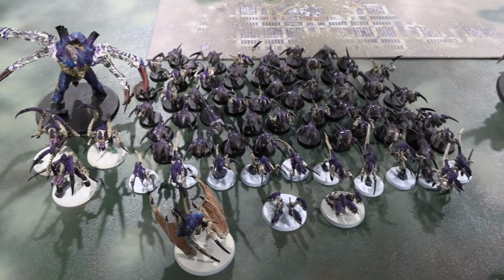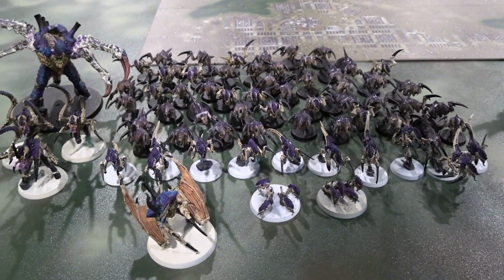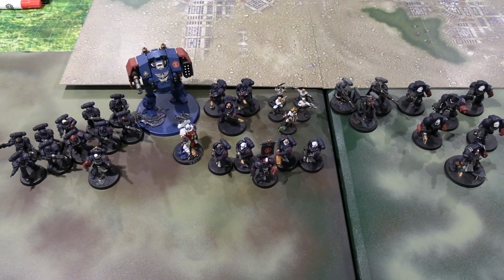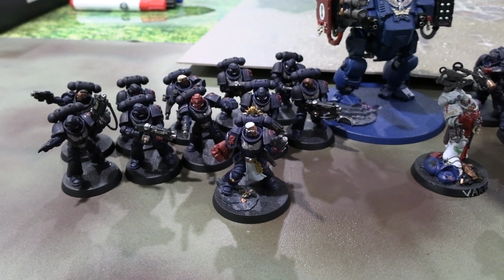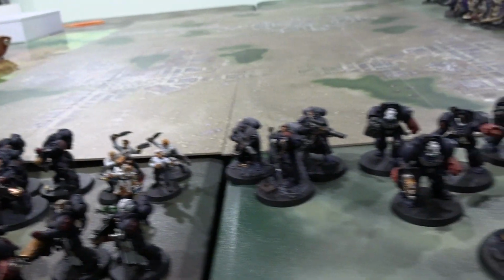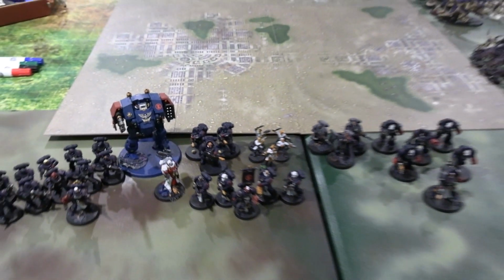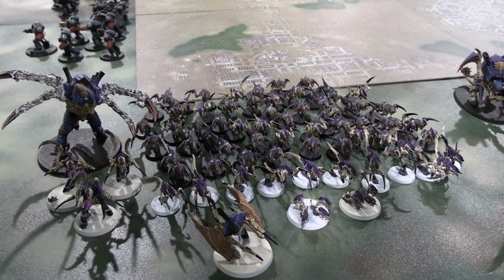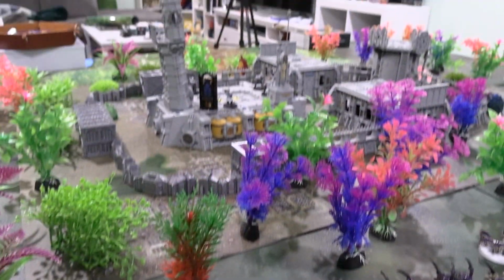Finnigan 40K Episode 3 - Step by step battle prep!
In this episode I walk through my battle report setup as well as the armies taking part.  Crimson Fists will be taking on wave after wave of Tyranid in our first ever broadcasted battle report that will be coming soon!